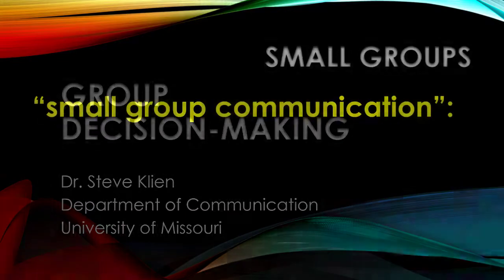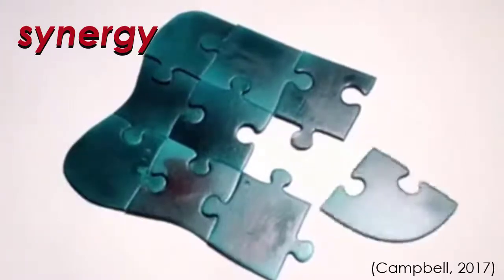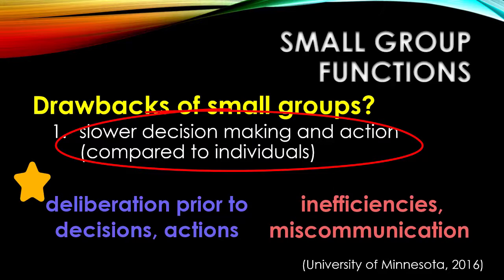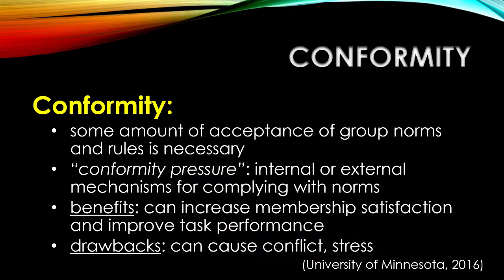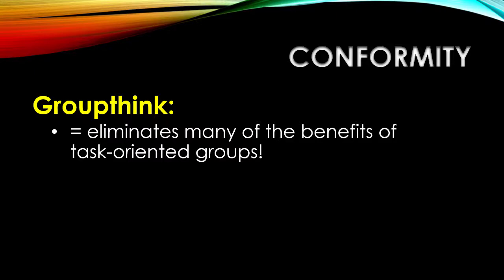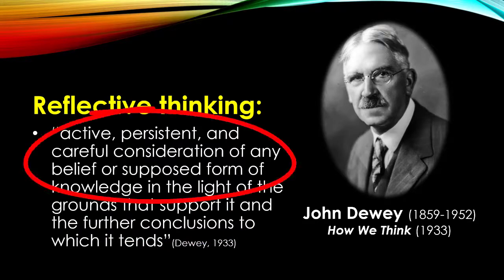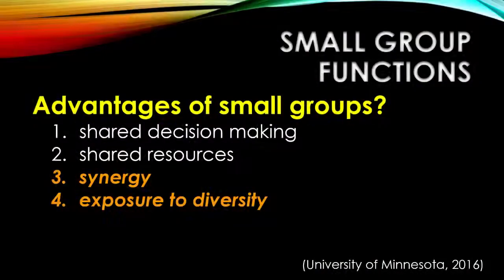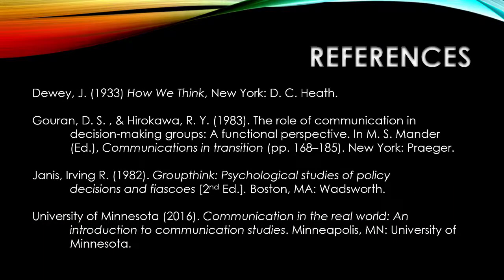Group Decision-Making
In this video we review some of the advantages and drawbacks of small group communication for completing tasks, we consider the role of "conformity" in groups, explore the phenomenon of groupthink (through a prominent historical example), and then compare two helpful models for engaging in effective critical thinking for group decision-making.